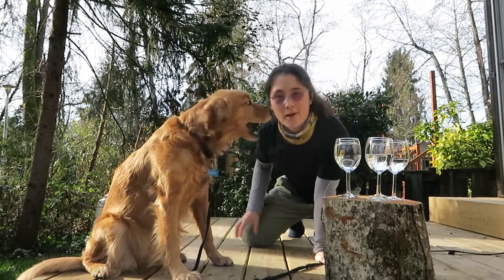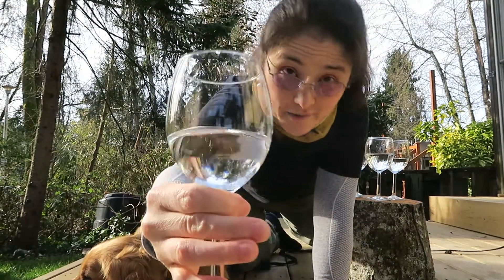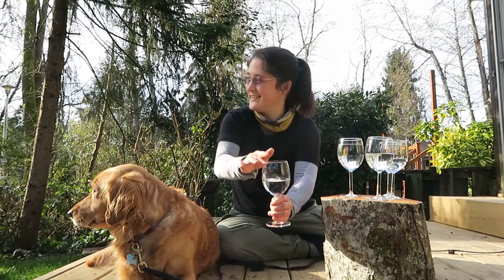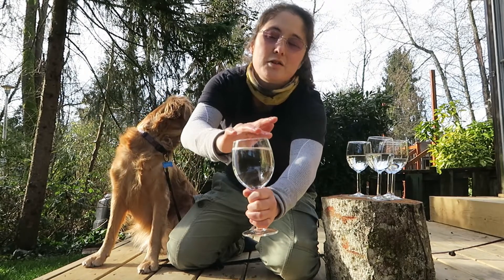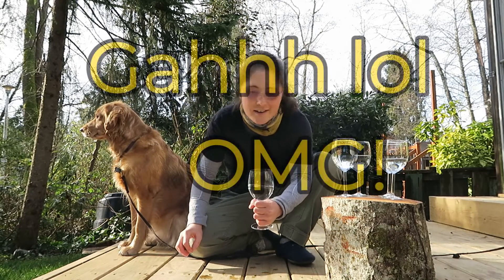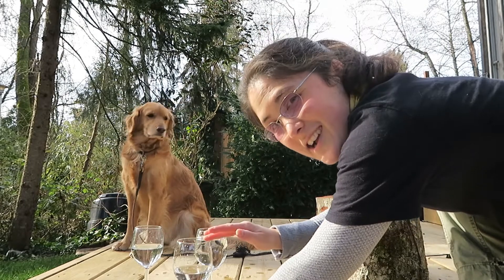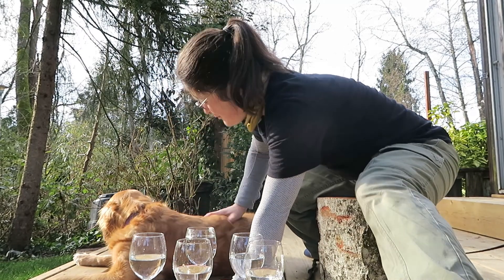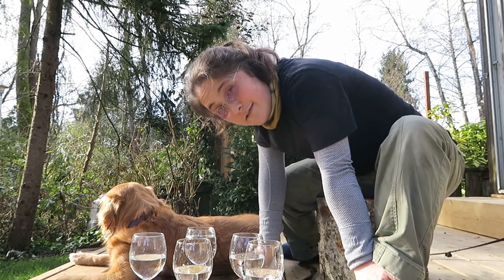Golden Retriever VS Wine Glasses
Tues, Feb 15, 2022
Golden Retriever
           VS
Wine Glass
Golden Retriever was being bored
Wine glass with water in them
Golden retriever being cute